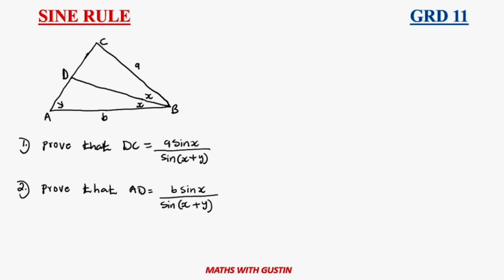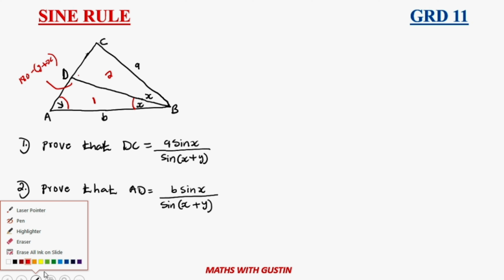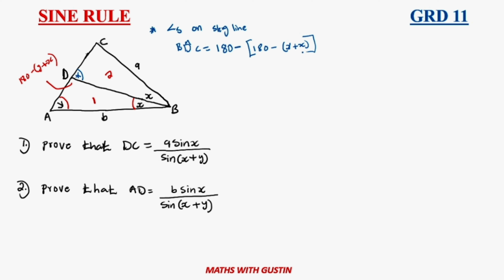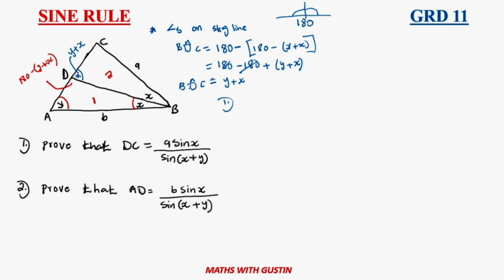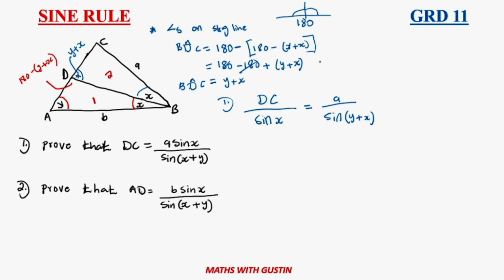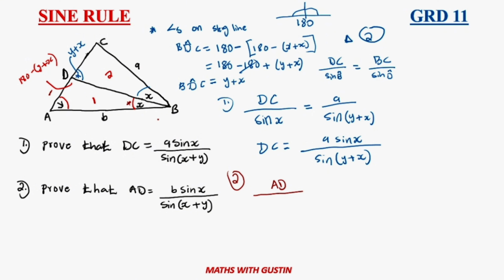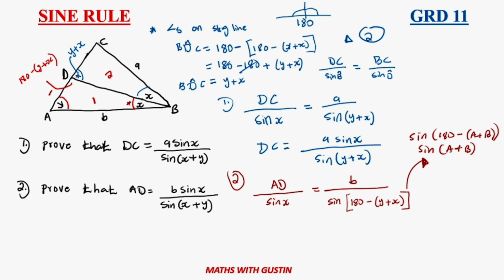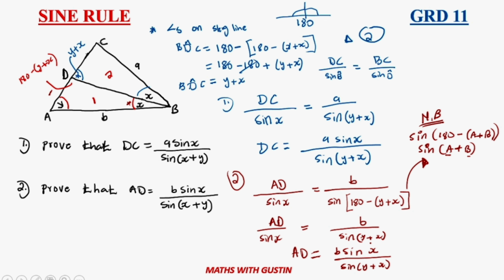SINE RULE GRADE 11 2024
Simplified way to understand how to use SINE RULE.